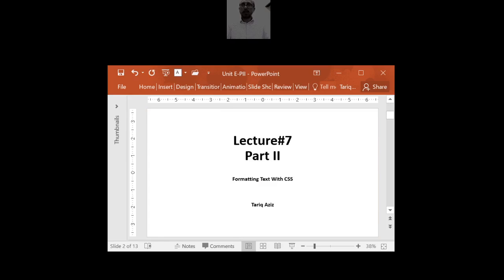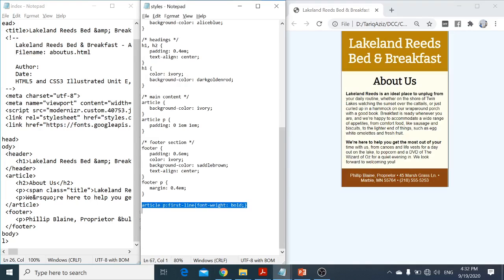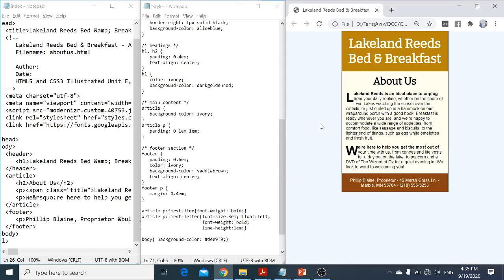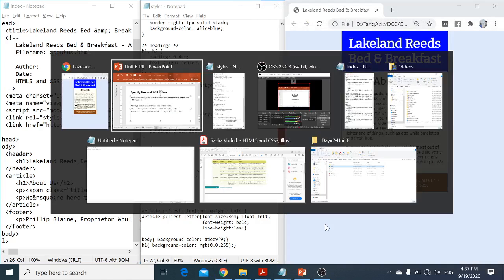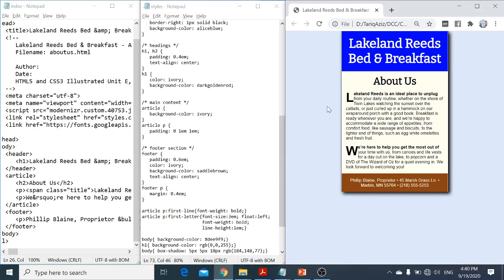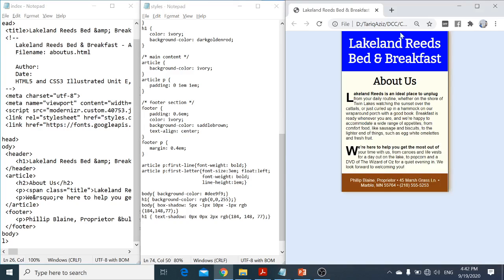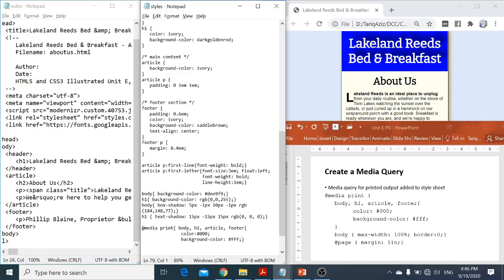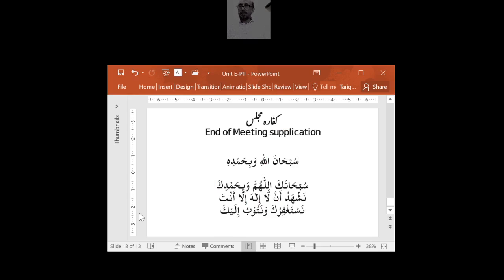Lecture#9 UnitE Part 2 Formatting Text with CSS